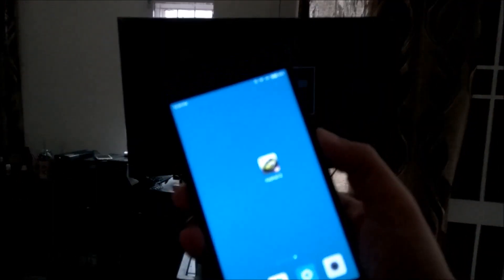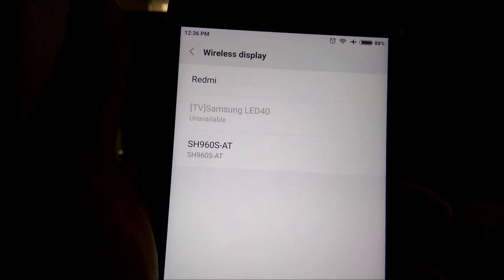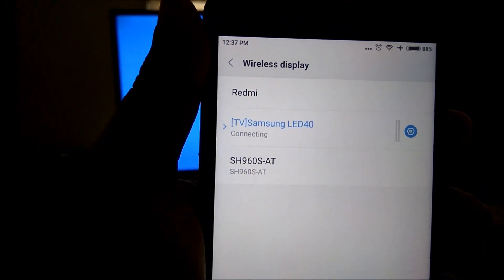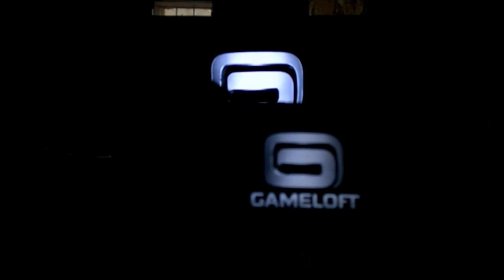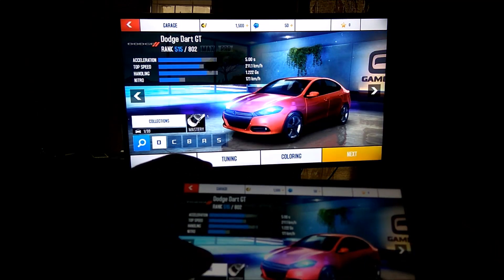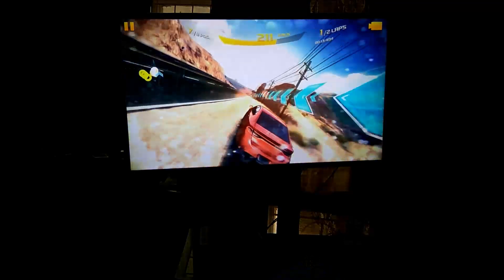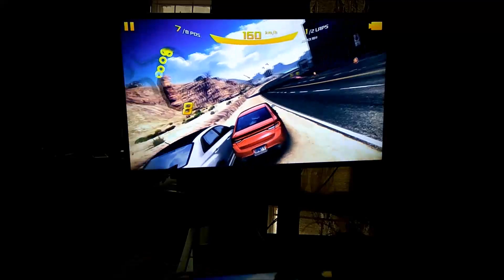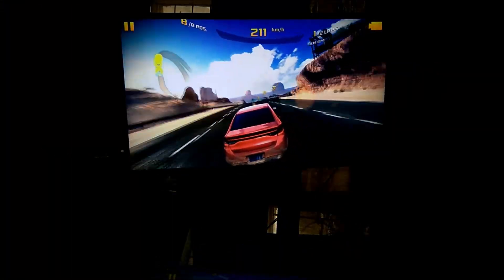Cast mirror screen of Redmi Note 4 on TV - Do console gaming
This is a guide on how to mirror or cast the screen of your Redmi Note 4 or any other smartphone on your TV. This will work only if your smart phone has this feature. If you own a smart TV, it has to be on the same wifi set up as your phone. You can also use a smart android box to connect to a non-smart TV to use screen mirroring. The smart TV I used in this video is the Samsung 40 inch Smart TV F5500.